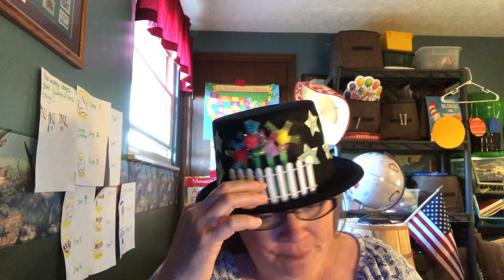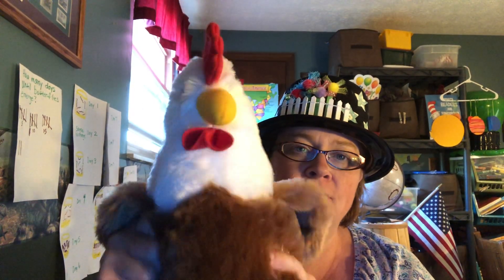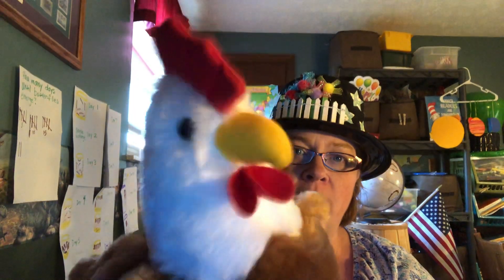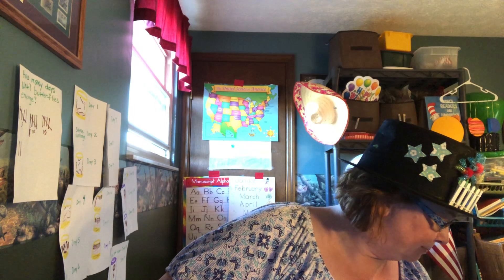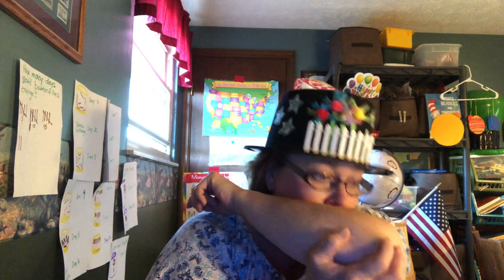Caterpillars day 17!